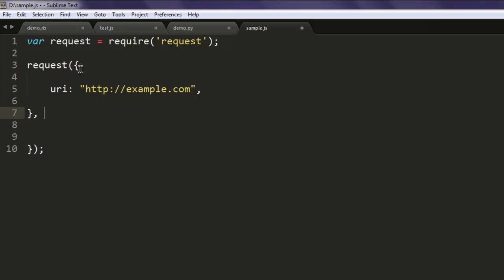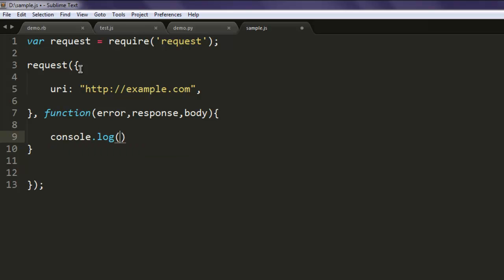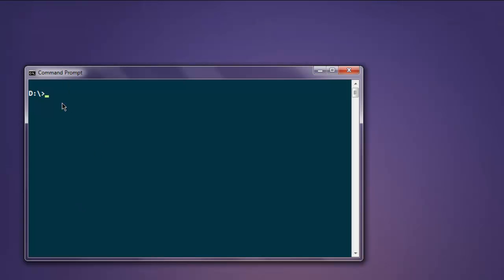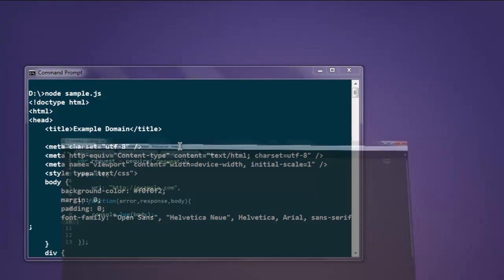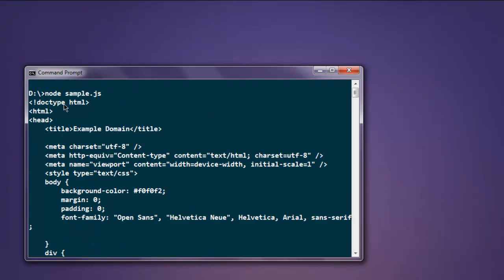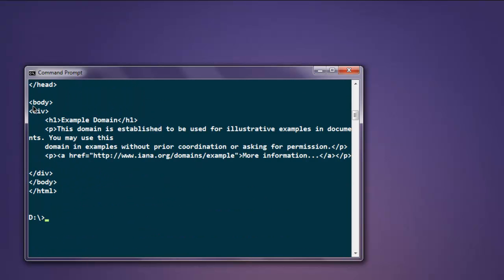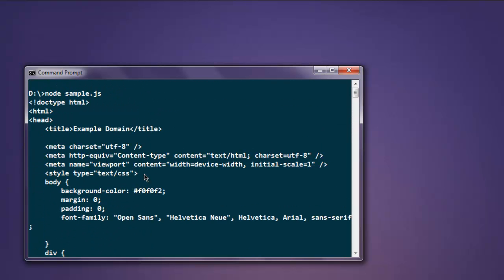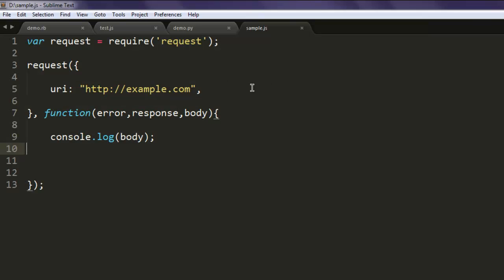NodeJS Get HTML Page Source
Learn how to Get HTML Page Source in NodeJS.